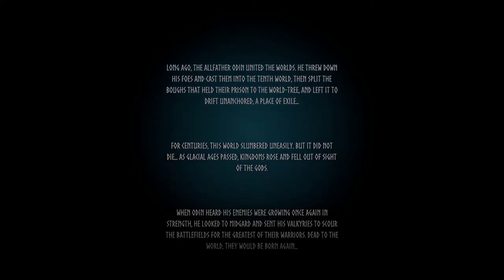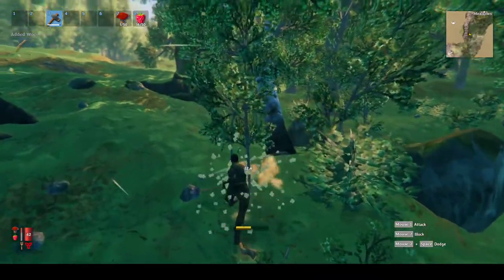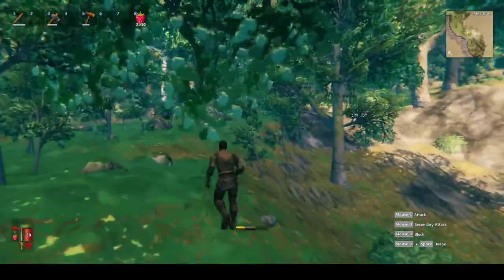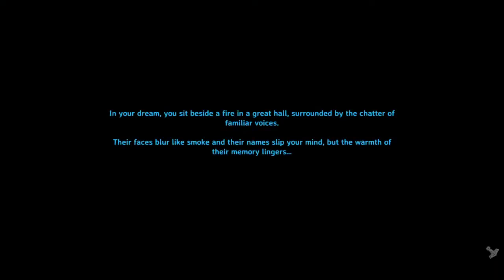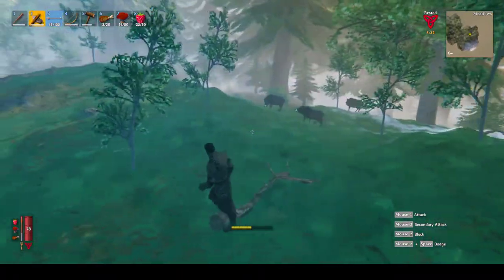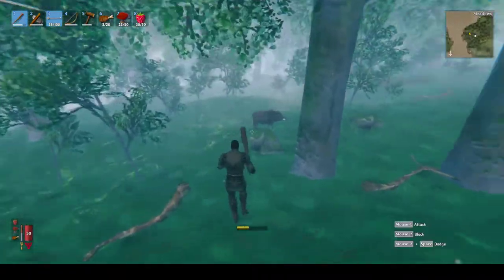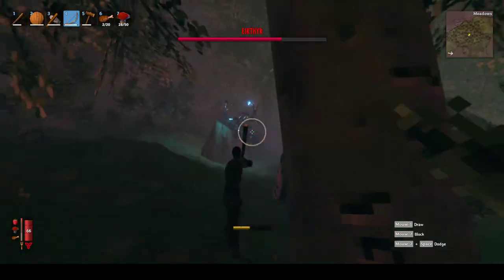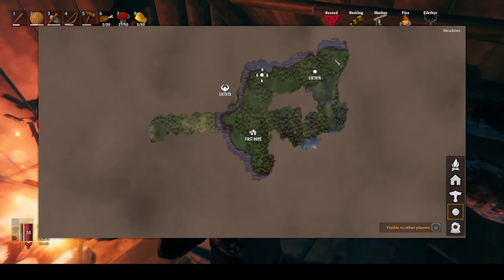Valheim Let's Play with Tips - Episode 01: Eikthyr Defeated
Hello everybody and welcome to my Valheim Let's Play Series. I will be commentating the entire series and providing useful tips and tricks along the way through all stages of the game. Feel free to play on 2x speed to consume the content faster! Some episodes become tedious (harvesting copper), so please jump ahead as needed. Good luck out there! - Rick